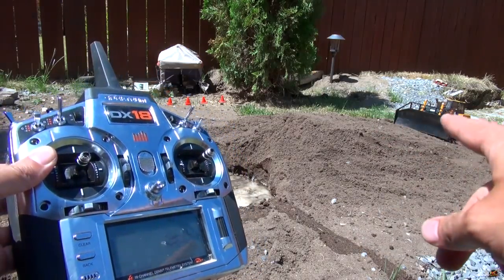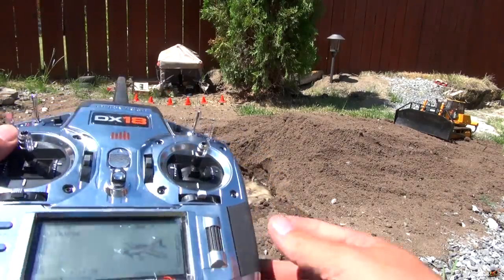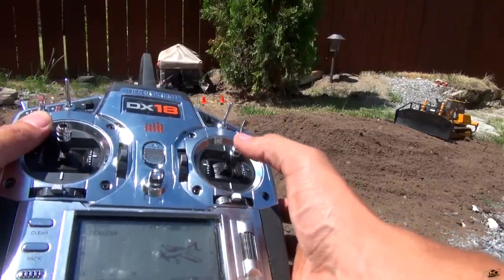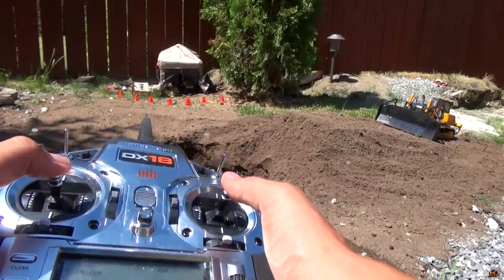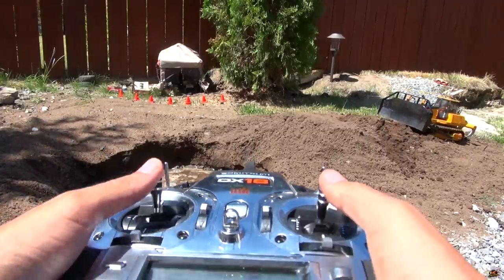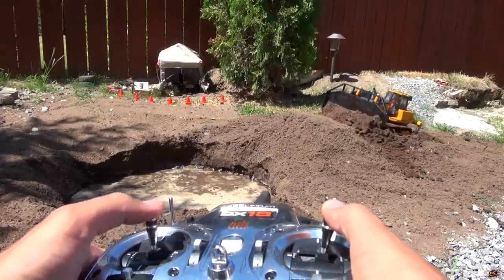RC ADVENTURES - 1/14 Scale Bulldozer - Backfilling a Pond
- I am starting to get the hang of this ol' dozer. With new electronics (but IMO, needing a new Hydro pump), this thing is actually performing pretty good!  This is my official second time using this machine since I have brought it back to life.

The fella that shipped it to me left the Hydraulic fluid in it.. it leaked out and killed every single electronic piece. So, month by month.. piece by piece.. I have been replacing the electronics. Now equipped with a Servonaut M220 ESC and a Servonaut BMA Hydraulic switch, and dual 200:1 drive motors on custom pinions (running the track drives) - I have been able to bring this awesome dozer back to life.

She ain't pretty to look at.. and she definitely needs some more TLC from me.. but this dozer is a welcome edition to our fleet here at the RCSparks Studio trucking company.  Much like everything else - this RC will take many hours of practice and finesse to operate properly.. and I have to replace a lot of the bearings/seals/etc...

I think this will make a great project for me to work on in the coming season.   Enjoy my friends.. I hope you like the video!

Publication, reproduction or distribution of this film by any means whatsoever - including without limitation electronic transmission via internet or e-mail, or re-uploading existing videos & re-uploading such material on any website anywhere in the world — is strictly prohibited without prior the written consent of Medic Media Productions Inc. Please note that the RCSparks Studio does not sell RC Products. The RCSparks Studio an independent promotor of a great hobby! The RCSparks Studio is not liable for any damage or loss through the use of products or techniques shown - Use at your own risk!